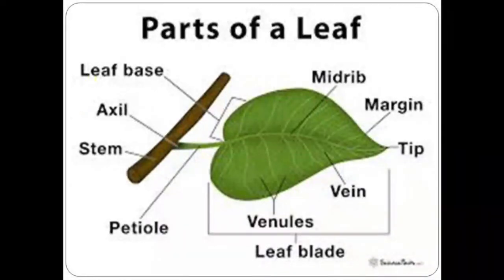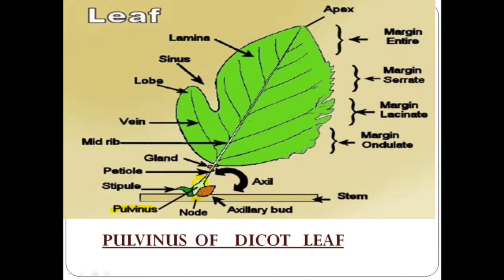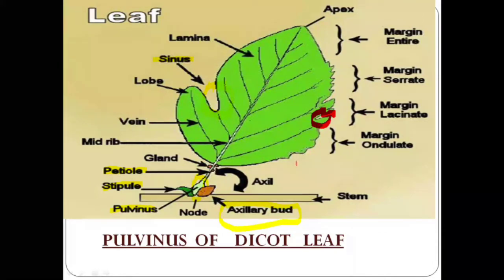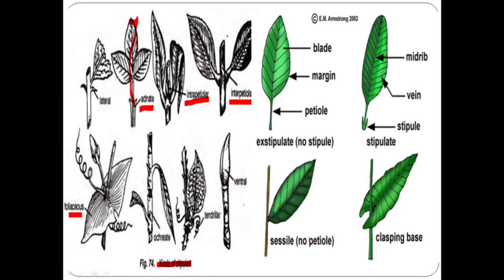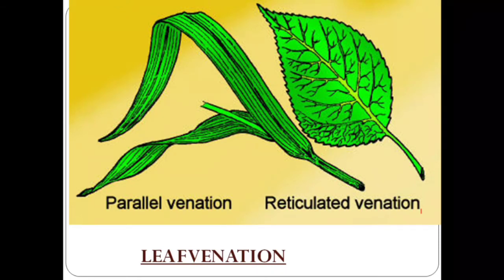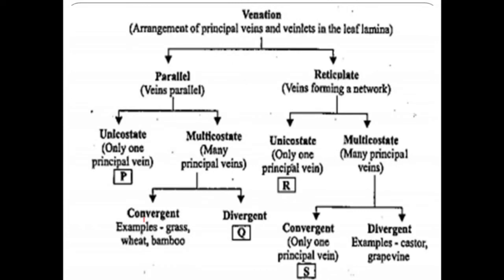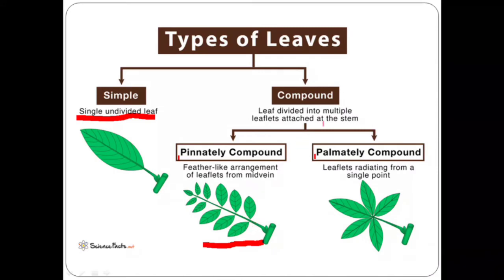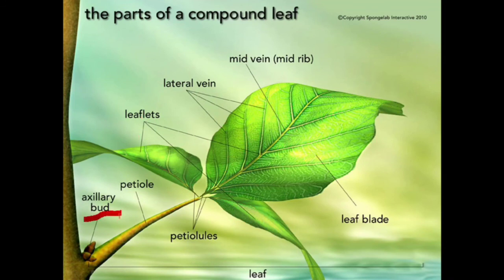MORPHOLOGY ||LECTURE-4 ||BIO NEET||SK. ALTAF ||CLASS XI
Hello Everyone,
Do Watch my previous videos as well.
Thankyou😇